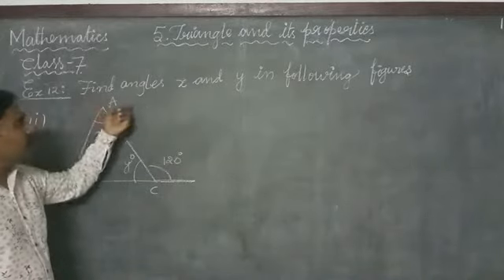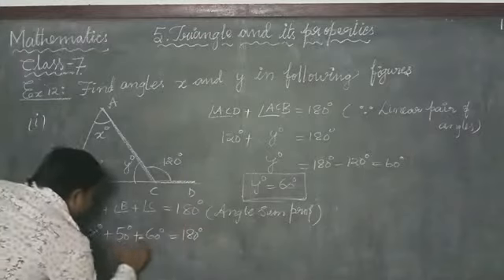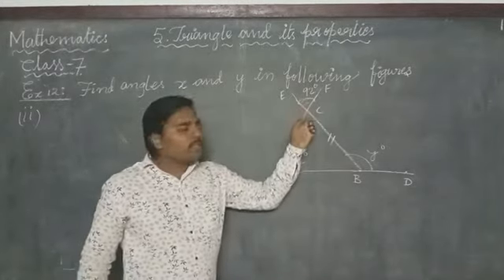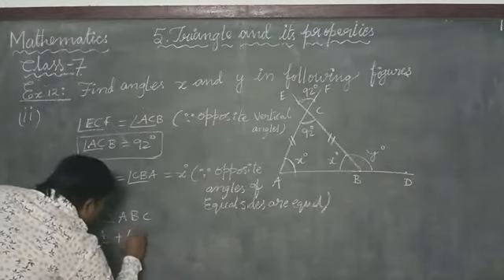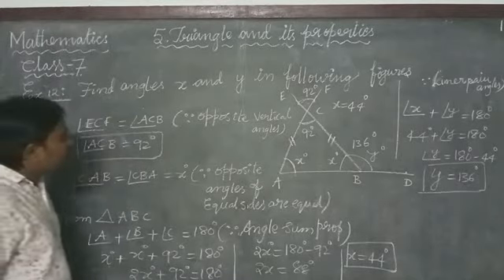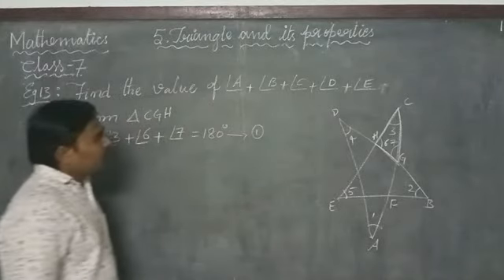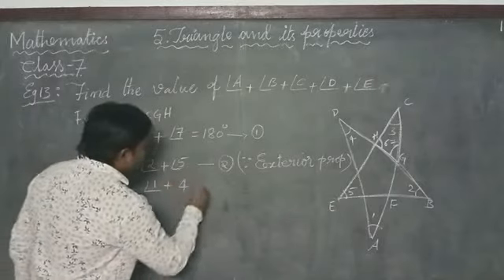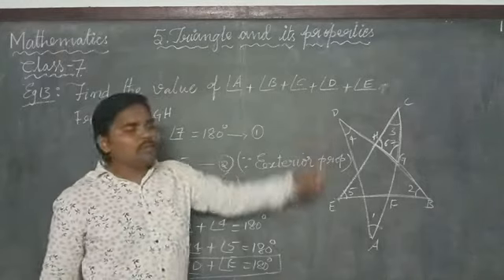Class 7 l Triangle and its properties